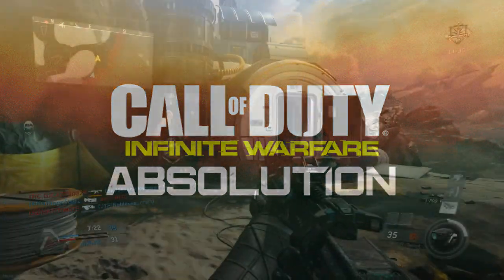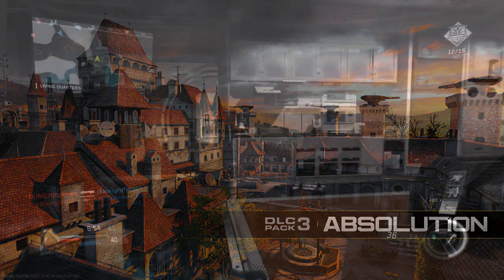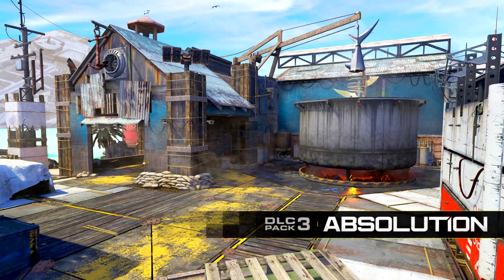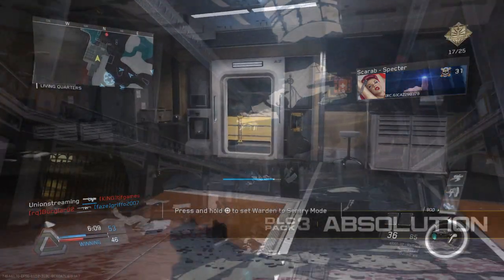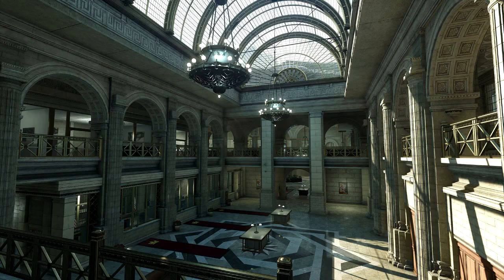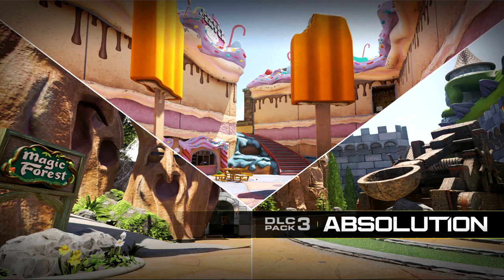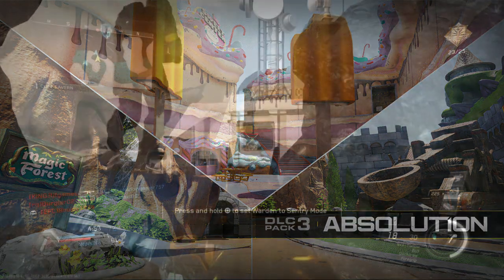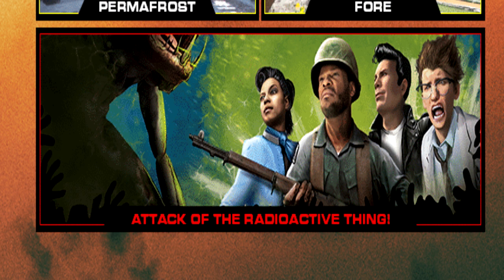INFINITE WARFARE DLC3 ABSOLUTION NEW MAPS LEAKED! - EMBER, BERMUDA, PERMAFROST & FORE!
Today has been a busy day for cod, Infinite warfares 3rd DLC Map pack "Absolution" has been leaked.  The DLC Features four maps (Ember, Bermuda, Permafrost & Fore) and features one zombies map, "Attack of the radio active thing!" Looks like we'll be fighting monsters, and zombies!

Are you guys looking forwards to these maps?  I'm not too keen on Bermuda/ember (from the thumbnails) but the other two maps look great!